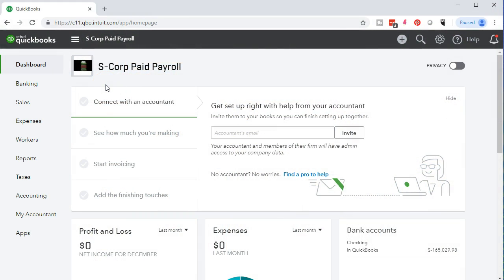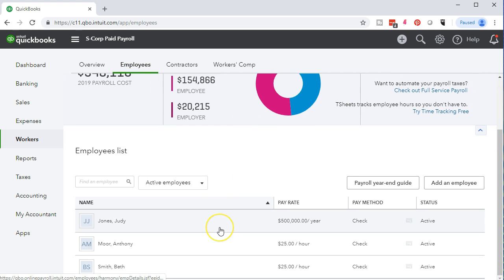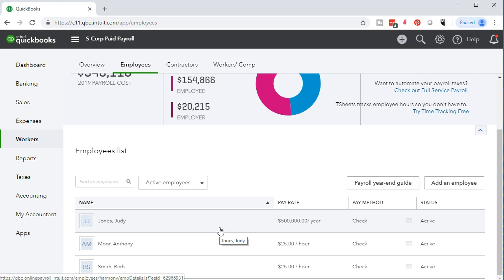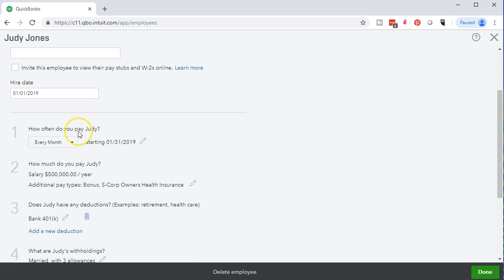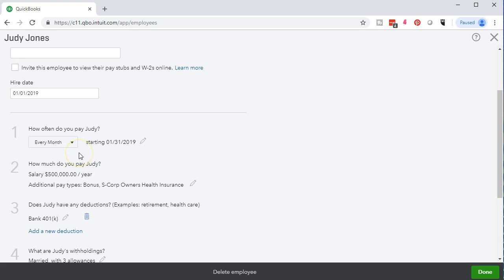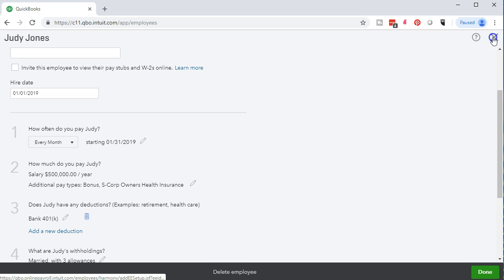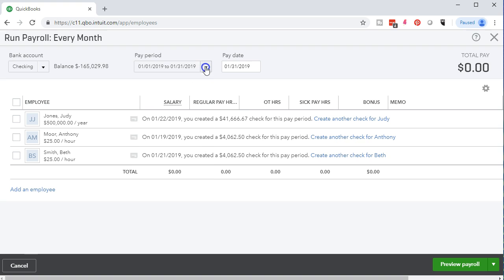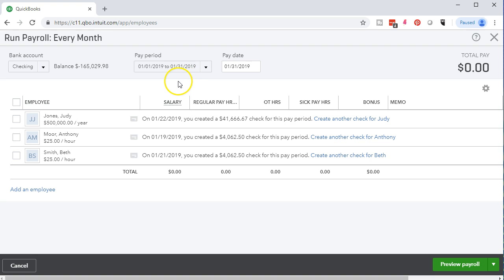QuickBooks Online 2019-Payroll Periods QuickBooks